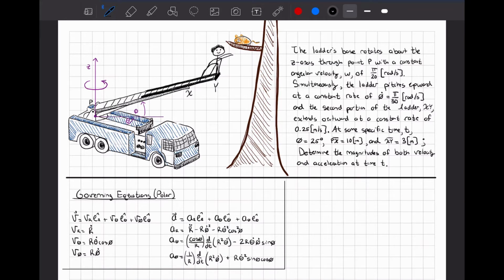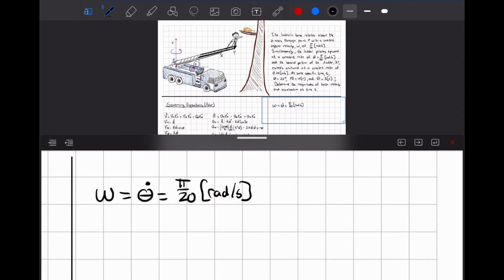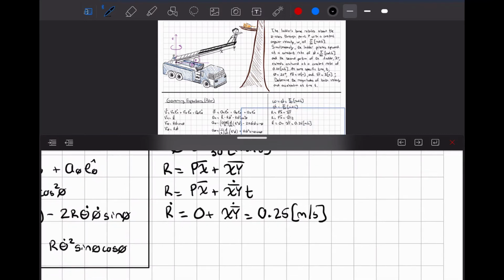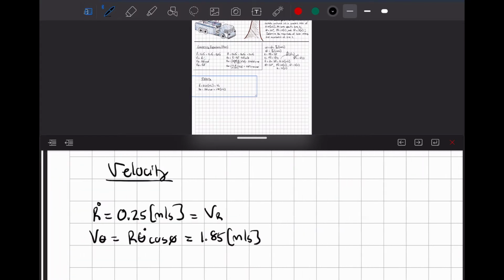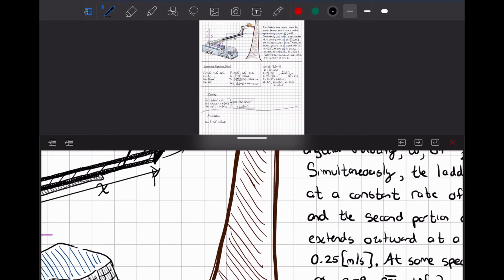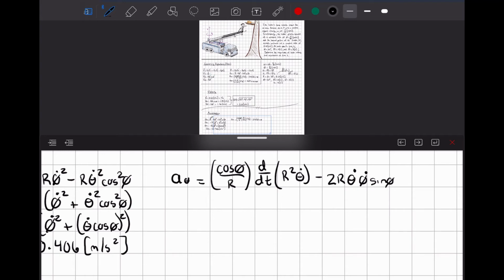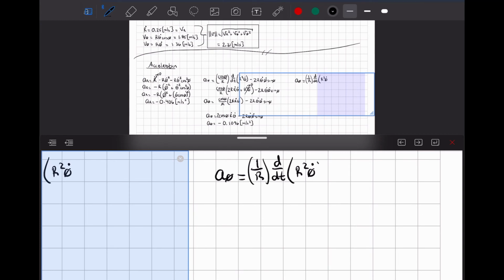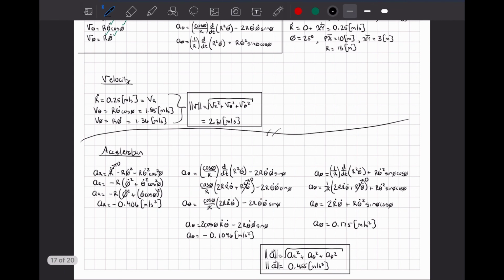Spherical Coordinates (2)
An example problem that demonstrates use of spherical coordinates. PDF files for the problems found in this playlist can be found